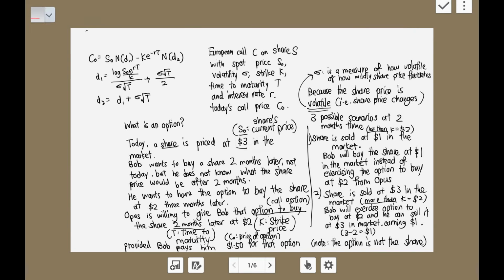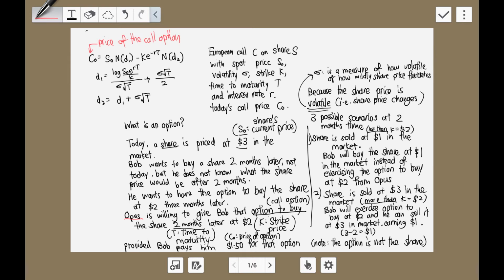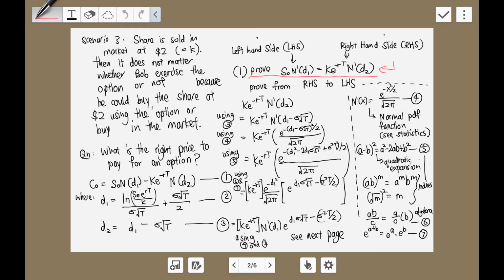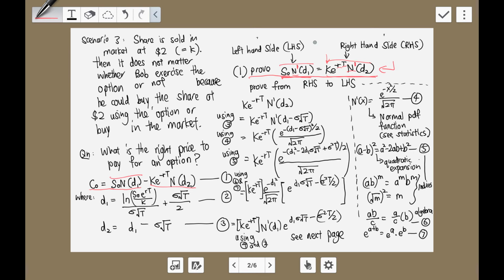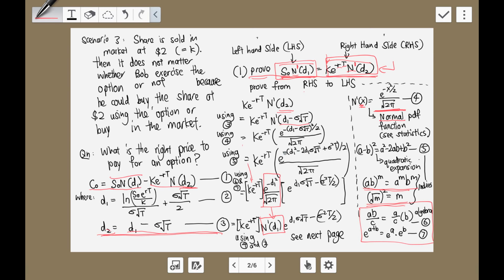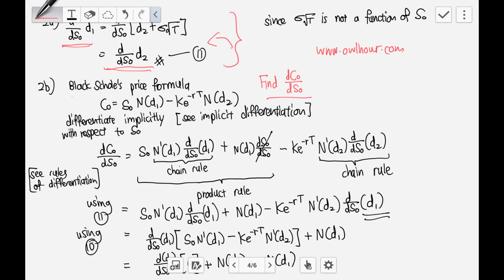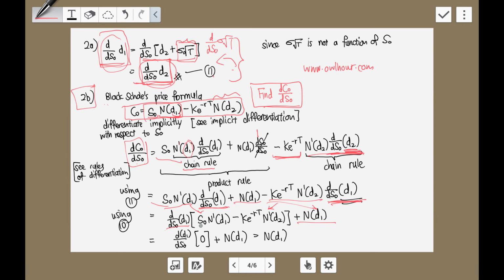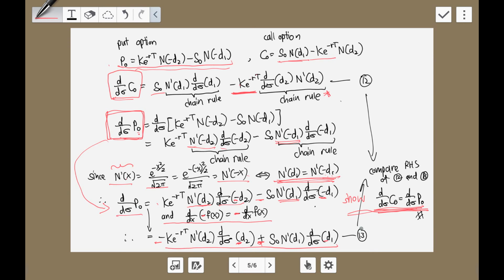What is a call option？ Black Schole's Call Option Pricing Model